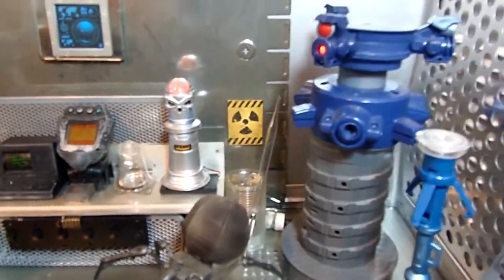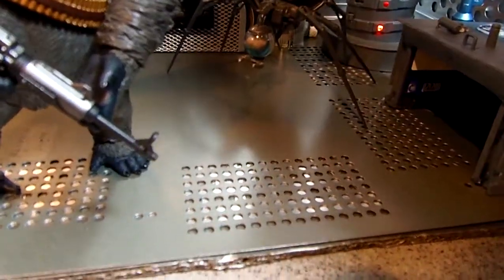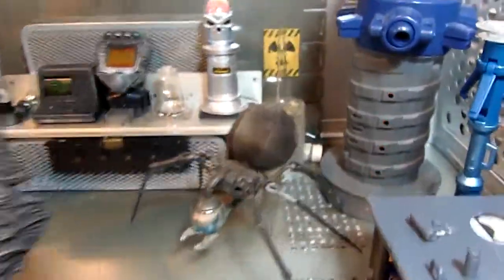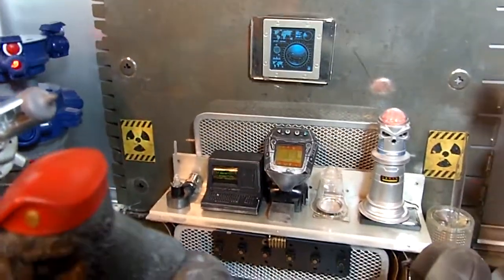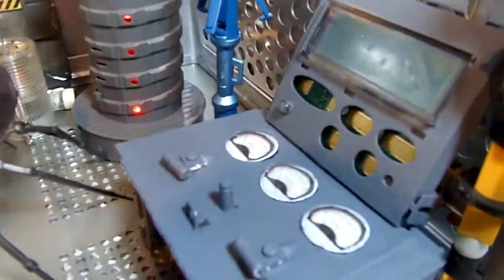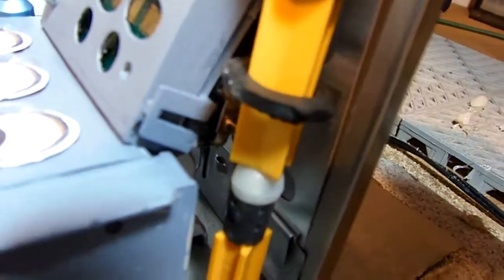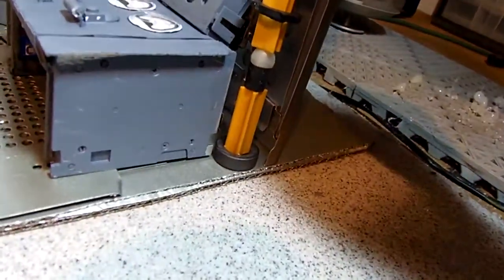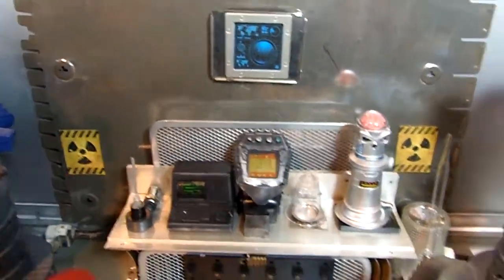Monsieur Mallah and the Brain HQ Diorama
The arch enemies of the Doom Patrol work on weapons and hatch nefarious plots in a constant effort to destroy the Doom Patrol. Here is a look at their HQ with some of their experiments.